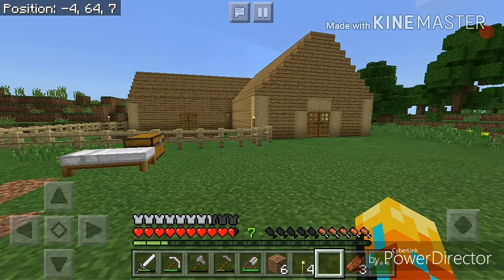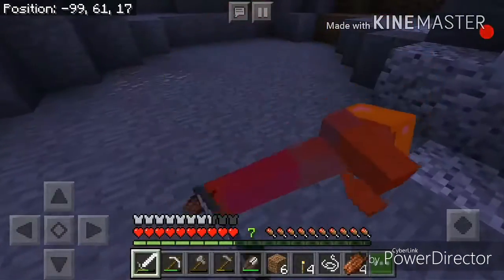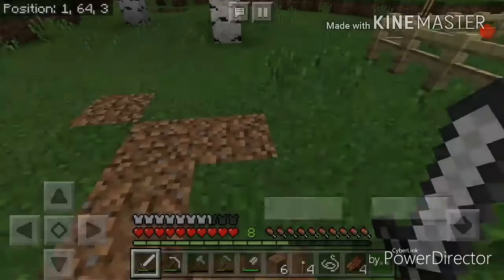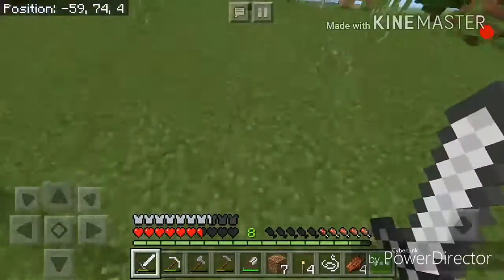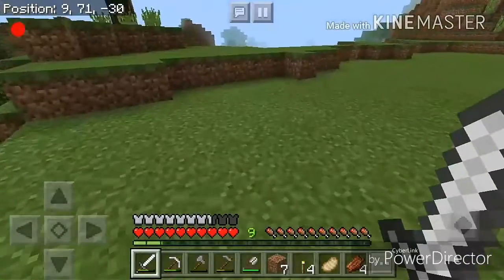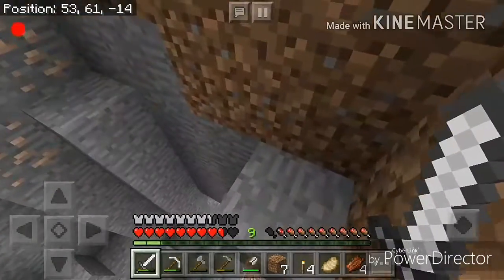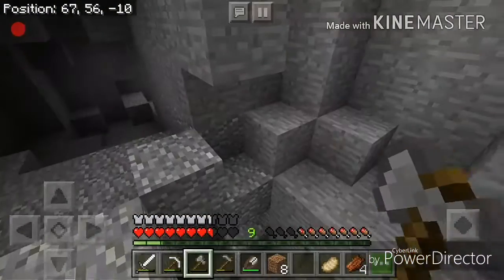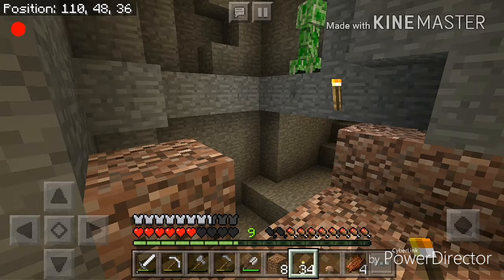MCPE Lets Play Ep3 - Not Again!